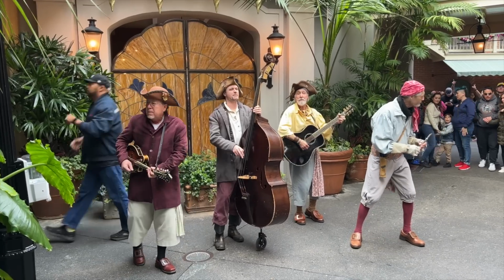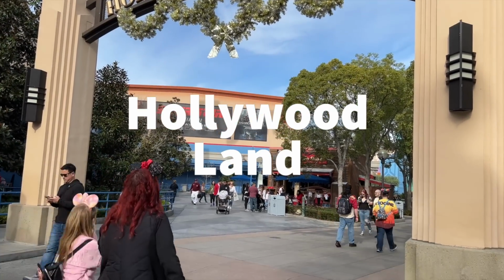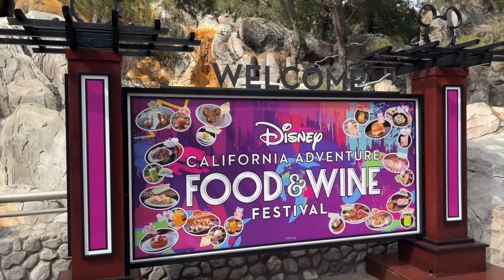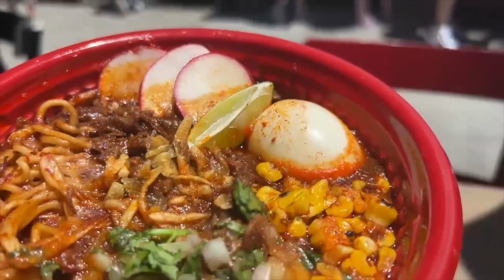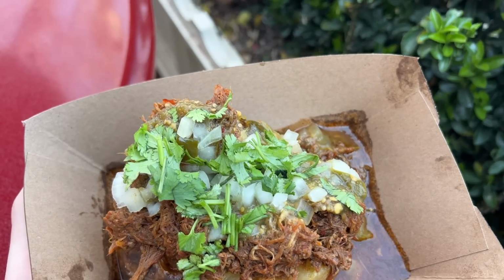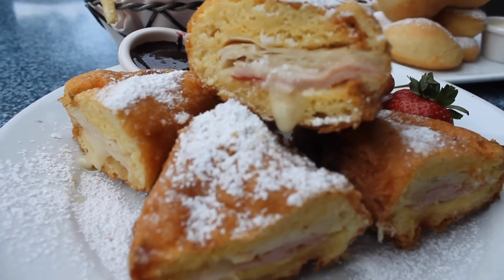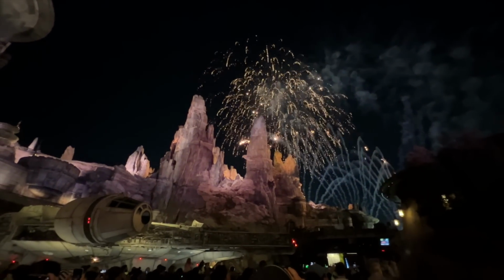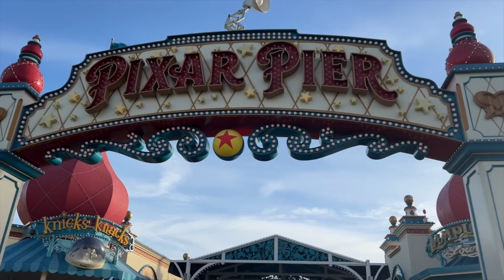The BEST Disneyland Snacks for 2025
I’m taking on a NEW Disney snack challenge today. Along with giving you the LATEST and GREATEST snacks that you can find around Disneyland in 2025, I’m also gonna RANK EACH Disneyland area based on how EPIC their snack selections are.

You can find our guide books, tees, and all of our other DFB Guide merch at DFBStore.com

Get even MORE tips, tricks, restaurant reviews, and park updates at DisneyFoodBlog.com